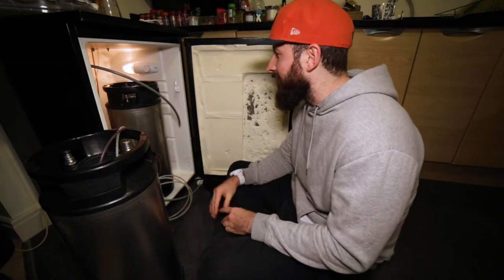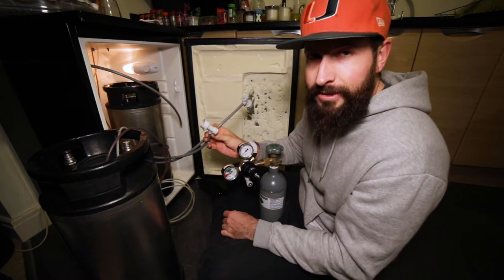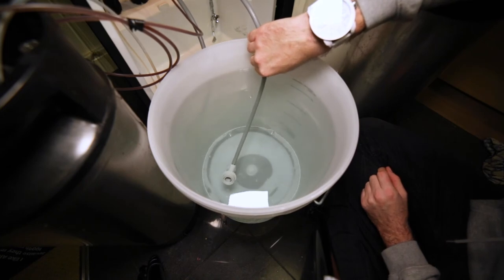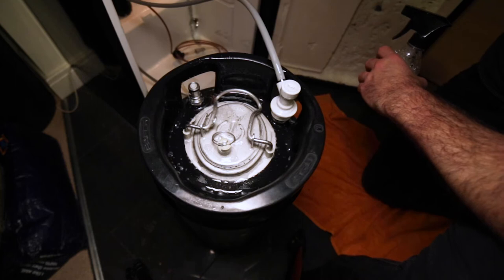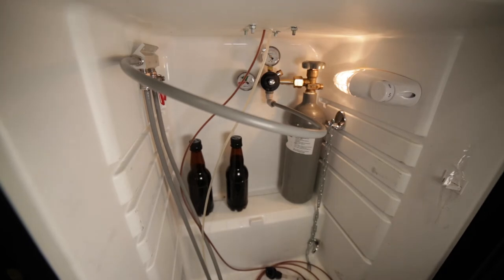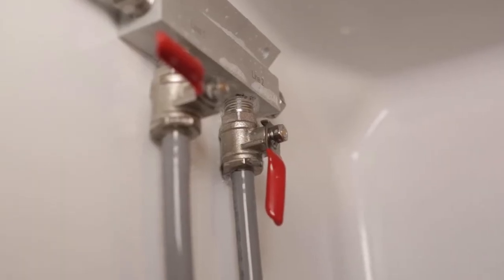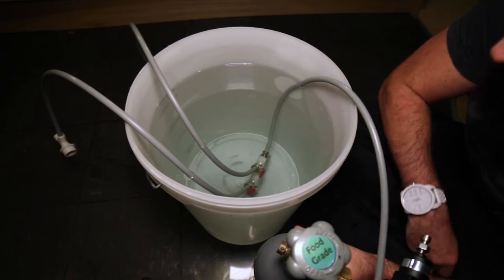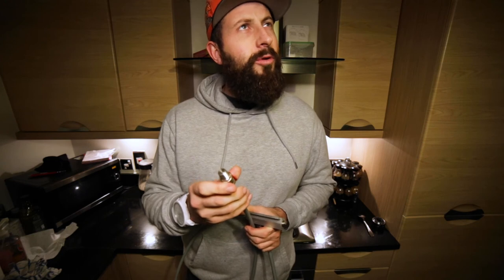Finding a Co2 leak in a Kegerator System | HOMEBREWING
It's an heart sinking moment; you've carbonated your new beer, you're excited to try your new creating and damn... you're out of Co2!! This is the situation I found myself in, give this video a watch and discover how I found the source of the leak and how I solved it.